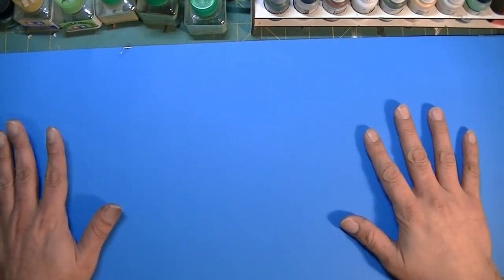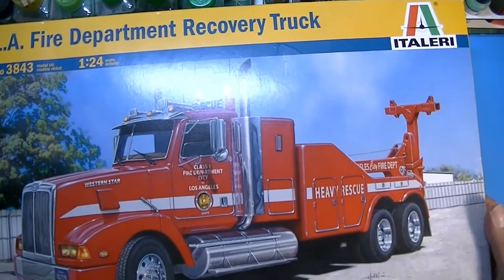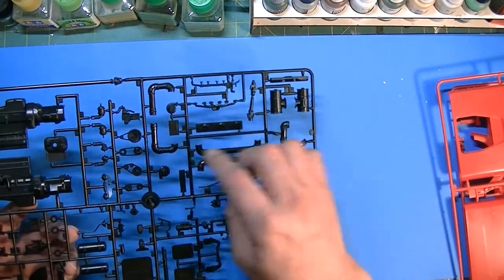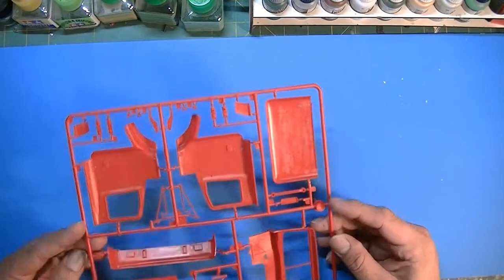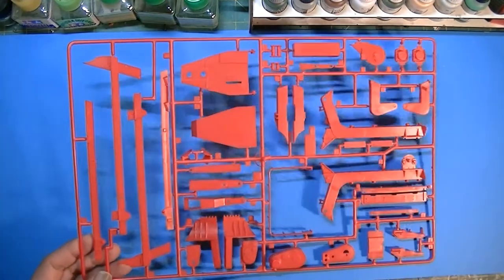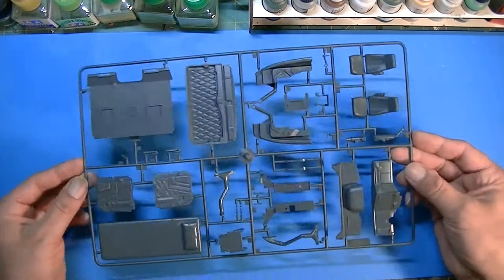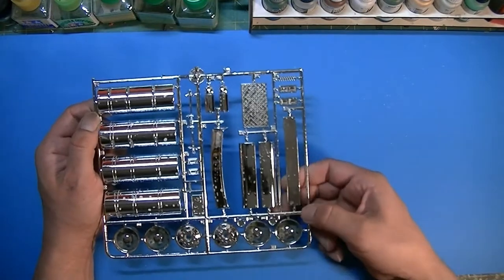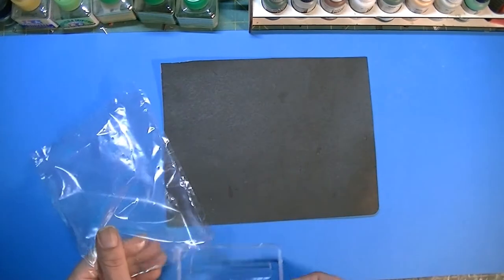kit review wrecker LA fire truck recovery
review for a buddy build of the Italeri  wrecker tow truck